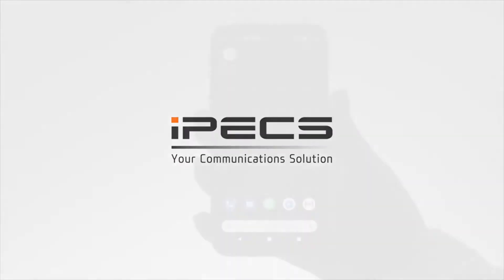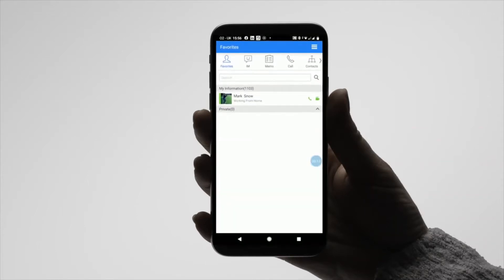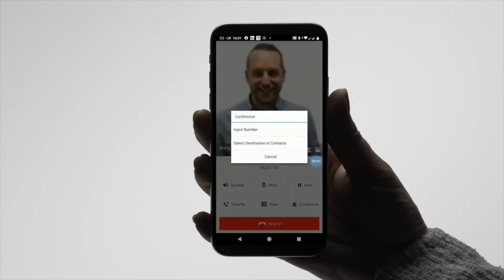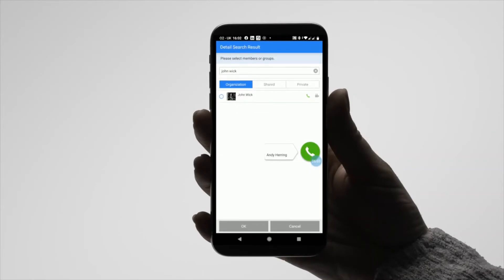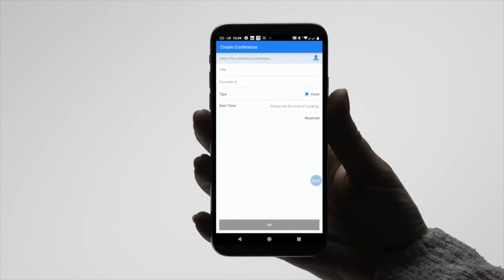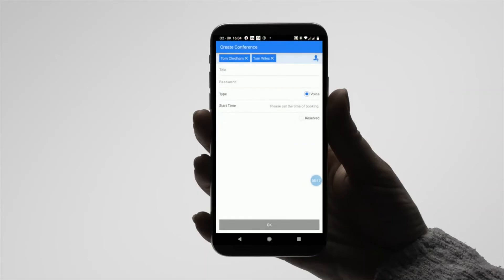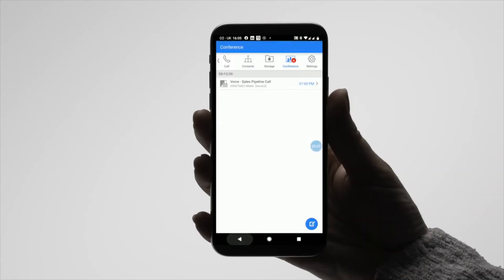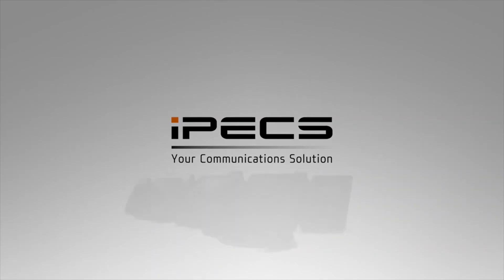UCE Android How to set up a Conference Call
This video will show you how to set up a conference call using UCE on an Android device.